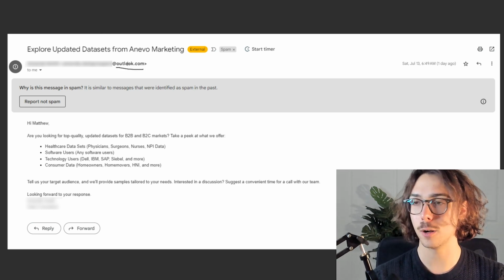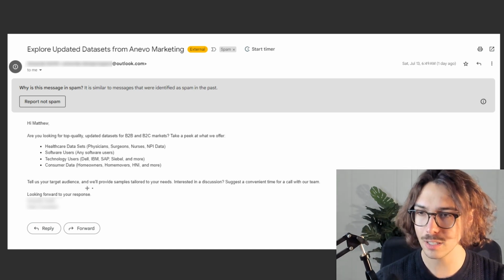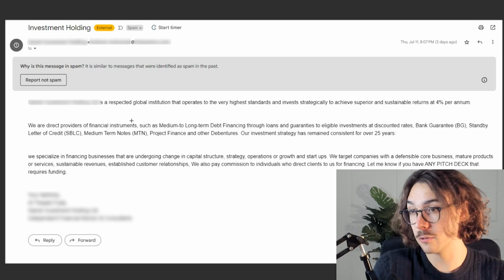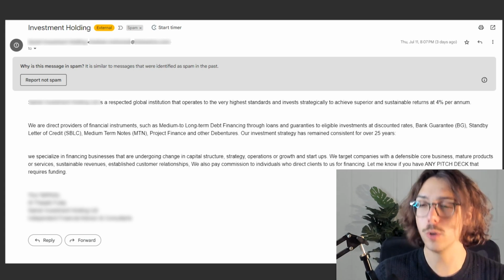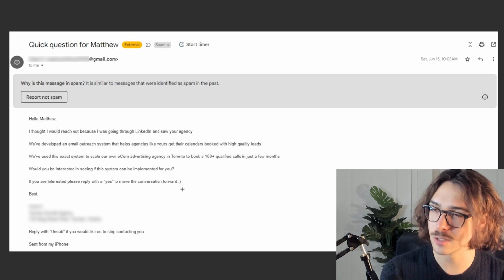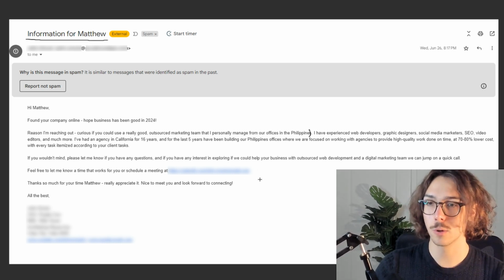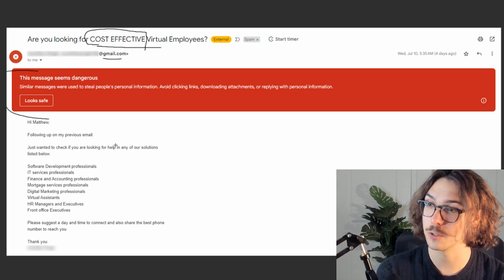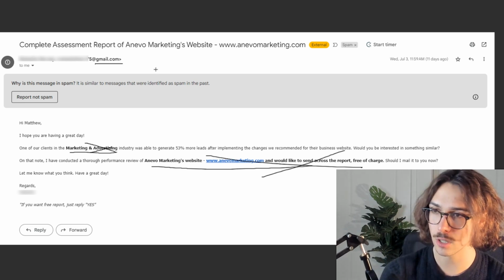These Cold Emails Suck... Here's How I'd Fix Them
In this video, I’m going to go right into my inbox and show you what bad cold emails look like, why they’re so bad, and most importantly how I would rewrite them so they’d actually work to book more calls–all so you can avoid the mistakes that they’re making so you can book more calls with your cold email campaigns.